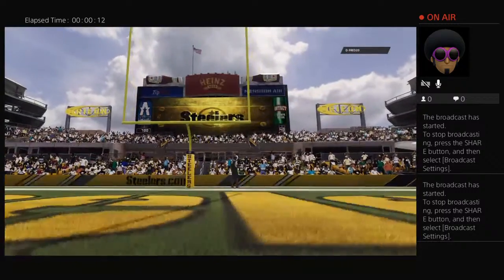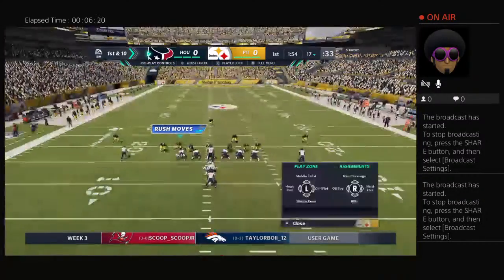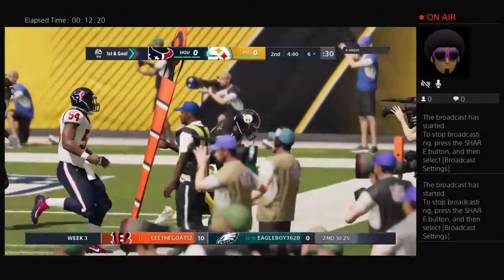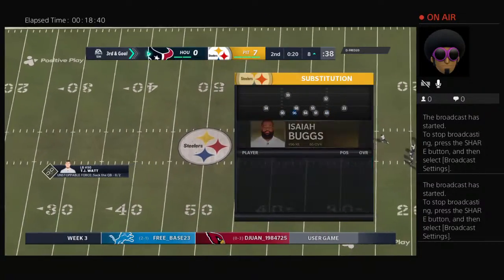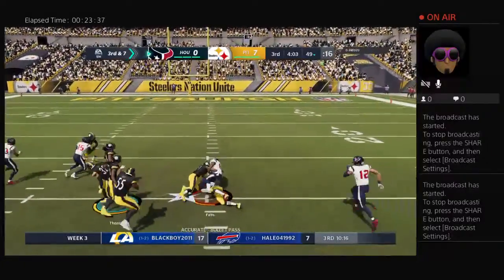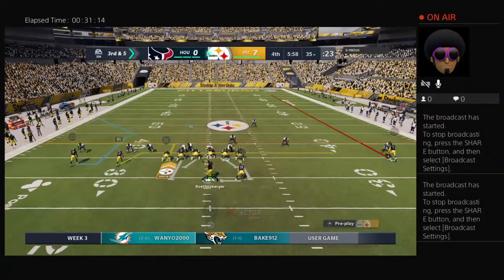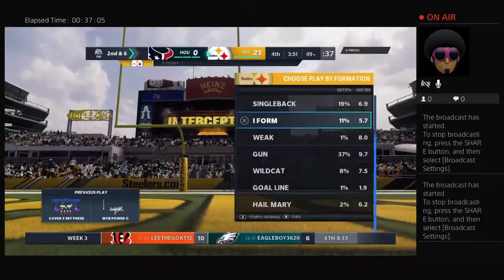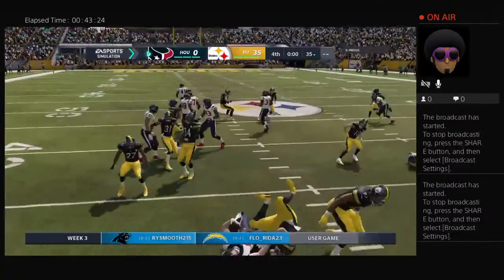D-412-THE-BURGH's Live PS4 Broadcast